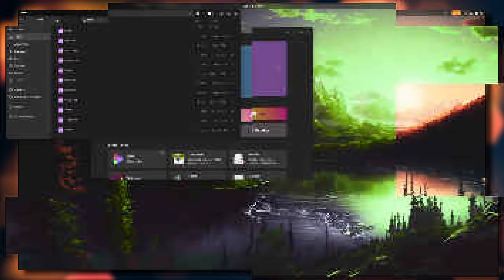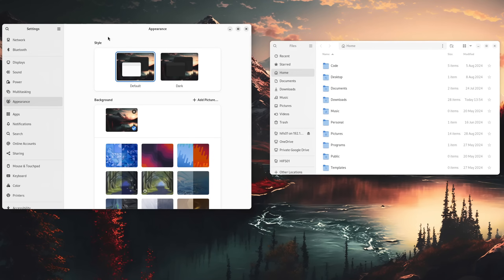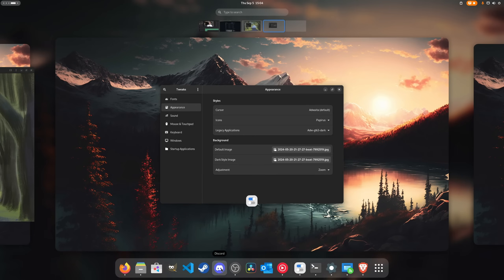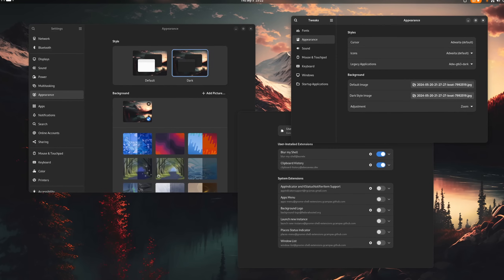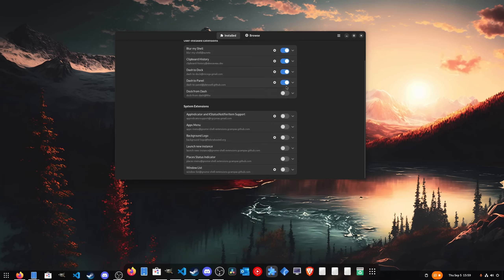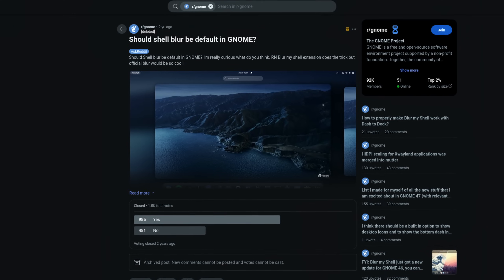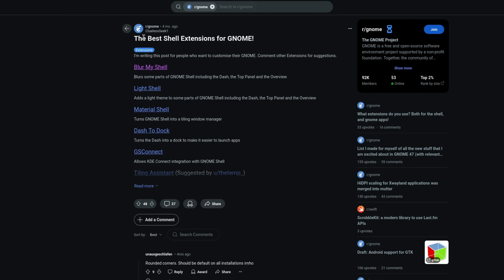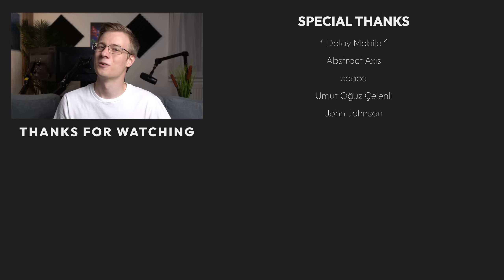Gnome Extensions vs KDE Plasma Customization ...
► Chapters:

00:00 - Gnome vs KDE Plasma
00:34 - Customization Settings
01:48 - How to install themes on Gnome
02:42 - Gnome Extensions vs KDE Plasma Customization
04:05 - Extending a baseline
05:02 - Is KDE Plasma better for customization?
06:13 - Why Gnome is difficult sometimes
07:33 - My thoughts ...
07:51 - Conclusion